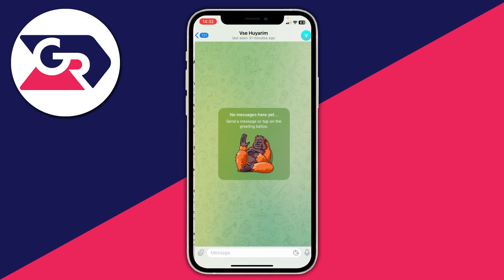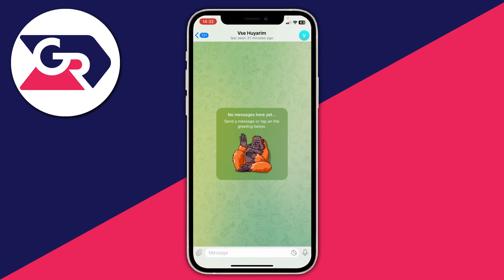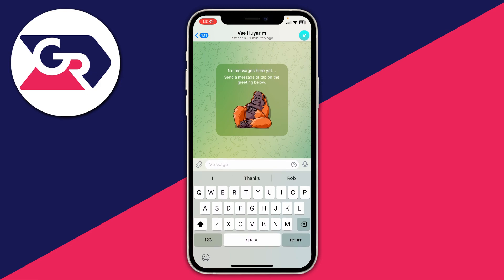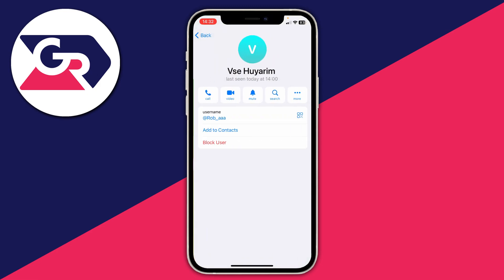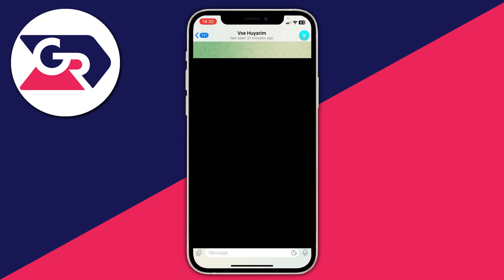How To Add User By Username On Telegram - Full Guide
I show you how to add a user by their username on telegram and how to add someone on telegram by username in this video.

GuideRealm